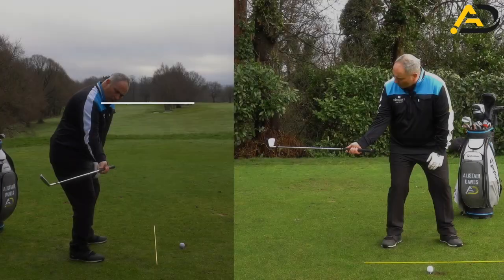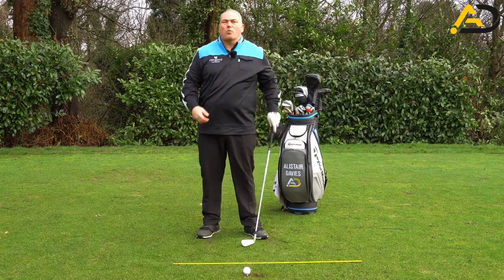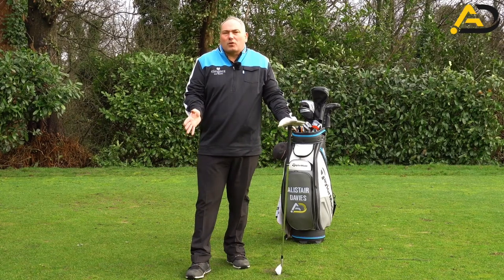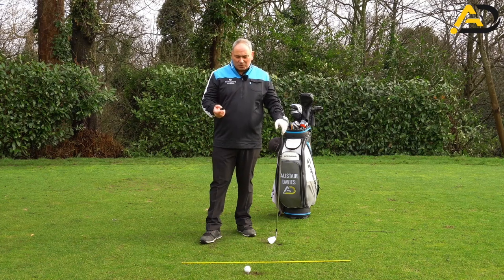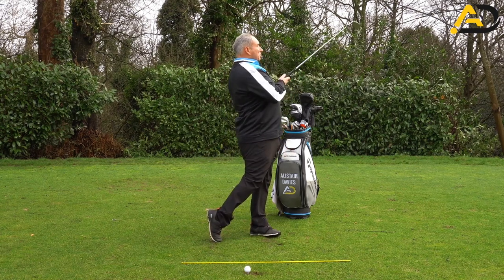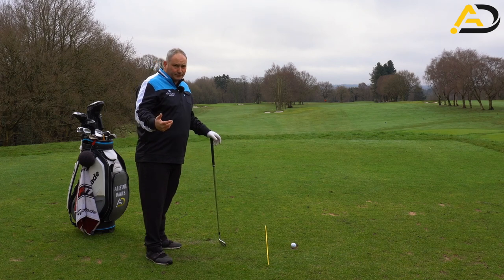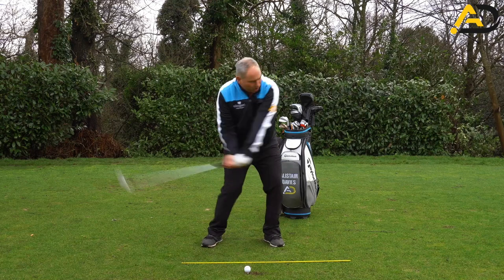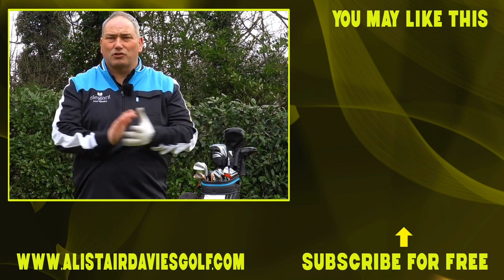How To Stop Scooping At Impact (Golf Swing Tip)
Alistair Davies golf  Uk Top 25 golf coach shares with you how to stop scooping in your golf swing. He shares the 3 reasons why you will scoop through impact. These tips are real game changers

Timeline:
00:00 quick demo of scooping
00:20 what scooping is
00:50 why you scoop
01:10 fixing the scoop
01:42 reason 2 why you scoop
02:00 concept to fix the scoop
02:30 reason number 3 for the scoop
05:00 hitting demo
05:49 end